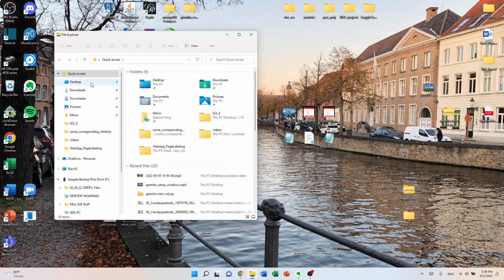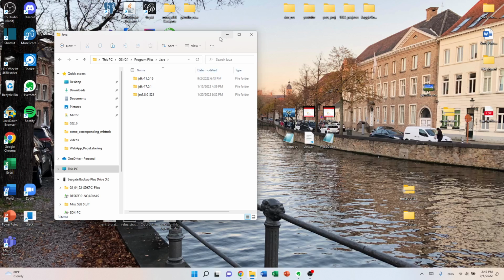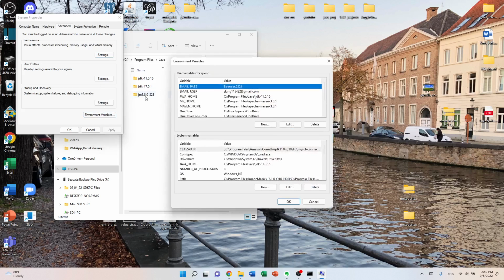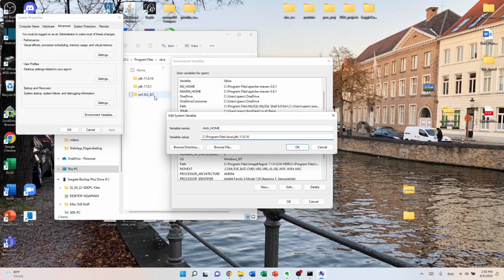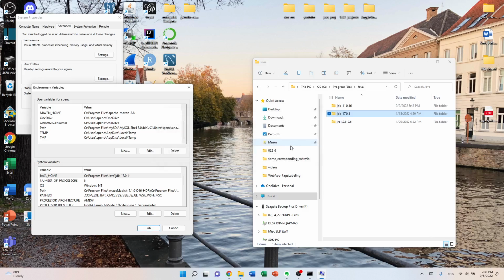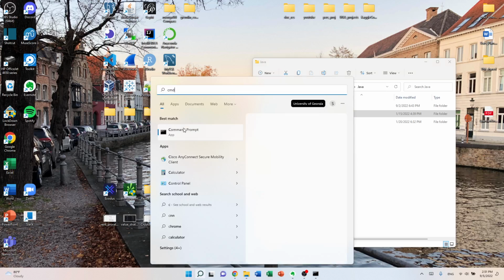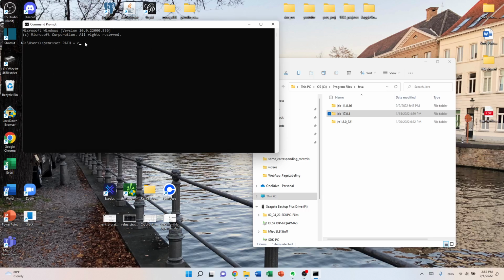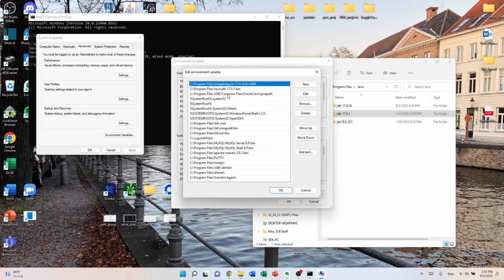Run Multiple Versions Of Java - Windows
In this video, I explain how to run multiple versions of Java on your Window's PC by updating your environment variables to change the default path.